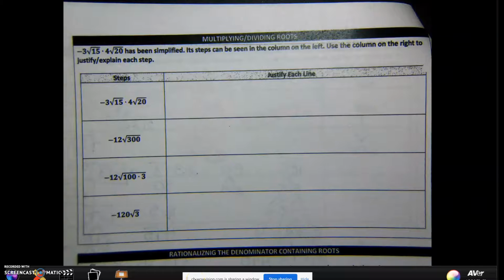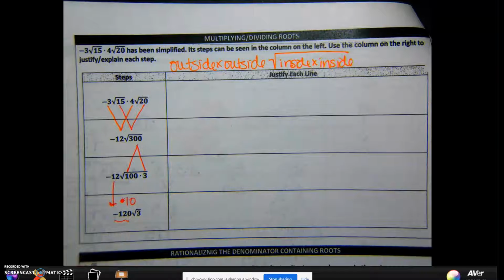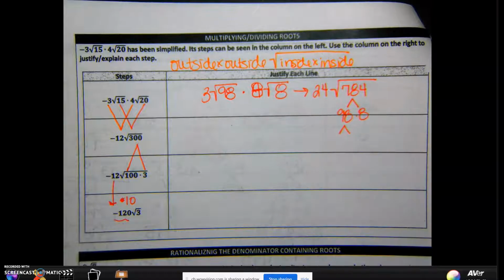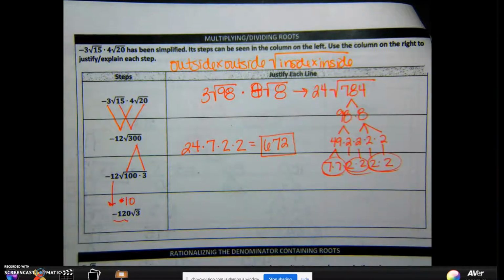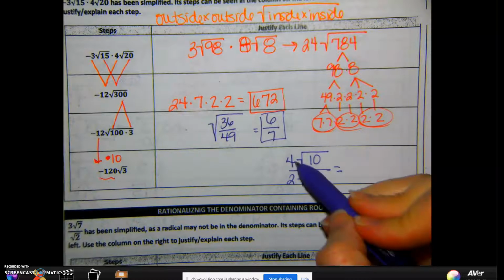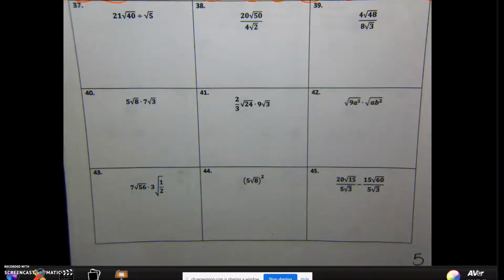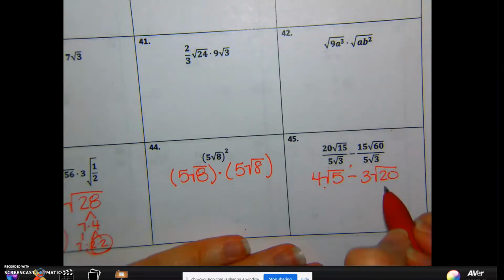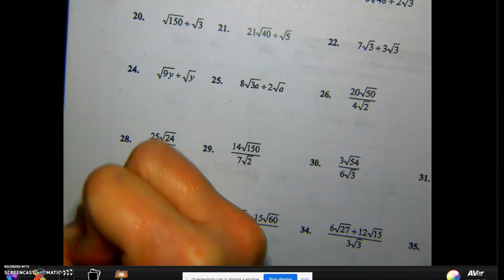Multiplication and Division of Radicals